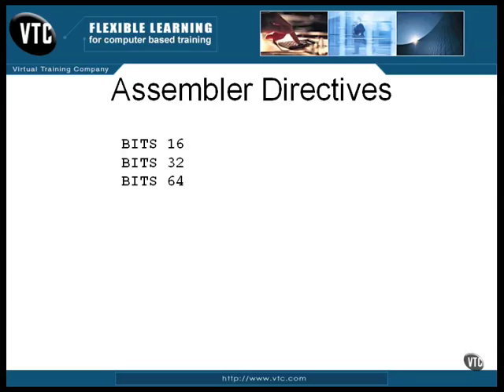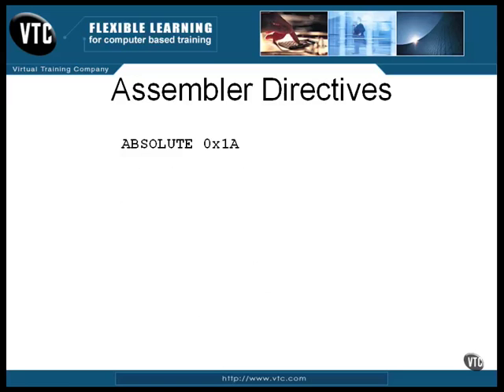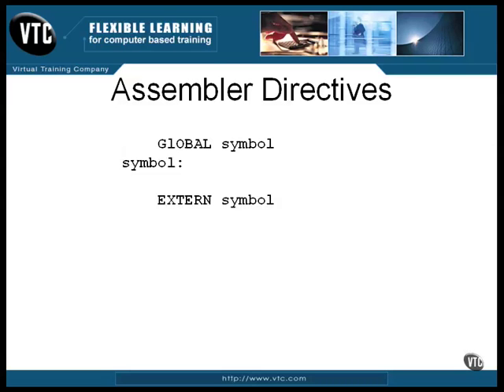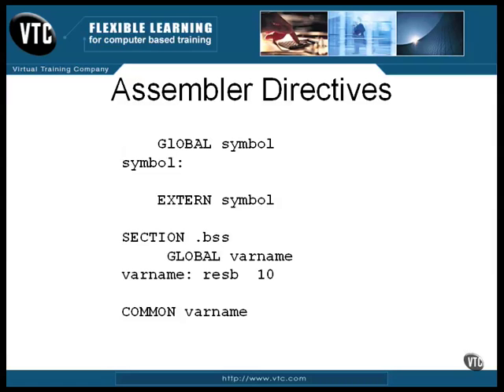Assembly Language Training: Part 11 (1 of 7) - Assembly Potpourri (Assembler Directives)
Assembly Potpourri (Assembler Directives)